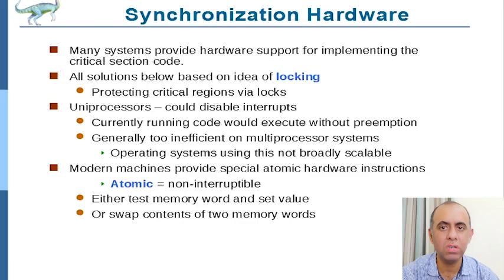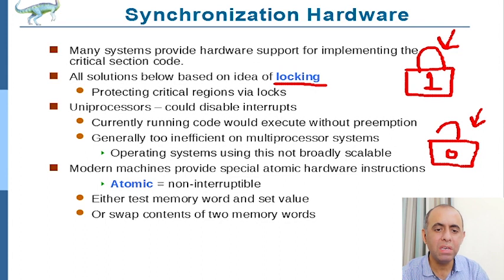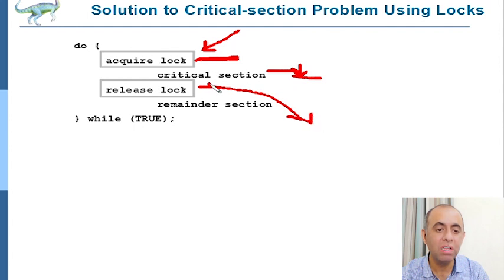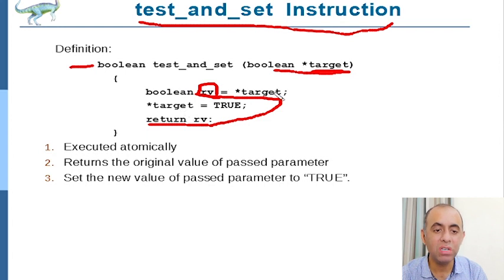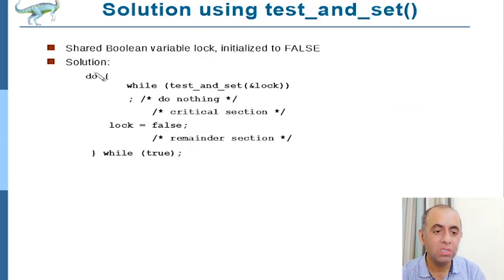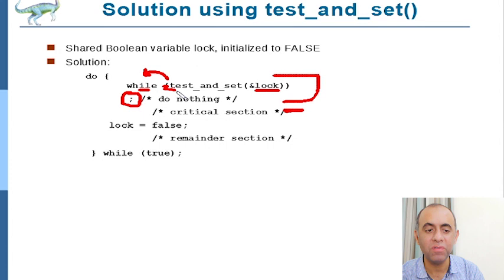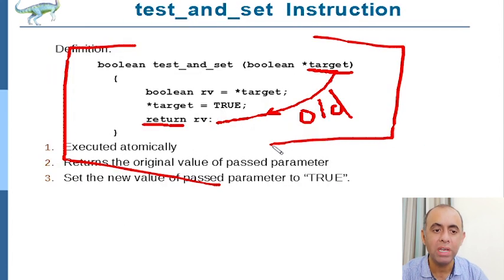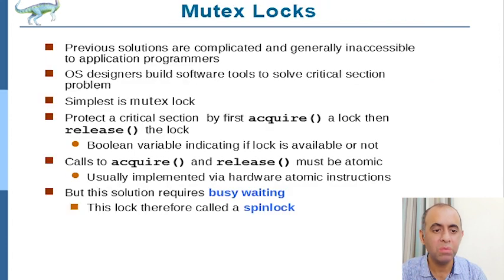Atomic instructions and Mutex Locks to solve critical section problem, detailed explanation.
The video explains the concept of solving the critical section problem using Mutex Locks. Examples are given to help support the explanation. The use of atomic instructions (test and set) is explained in detail.

Channel: Solving Skills
Author: Muhammad Salman Chaudhry.